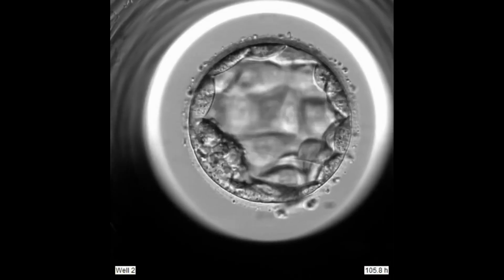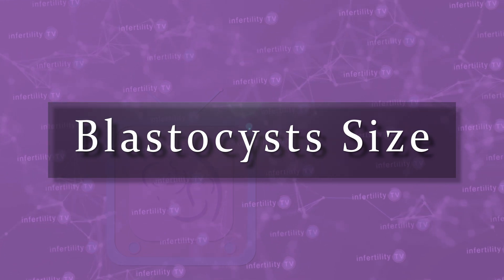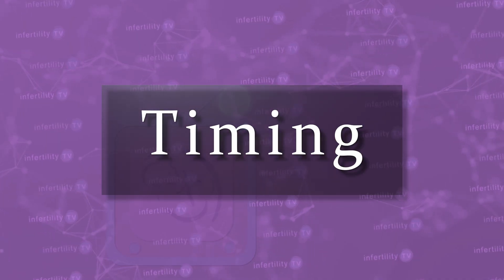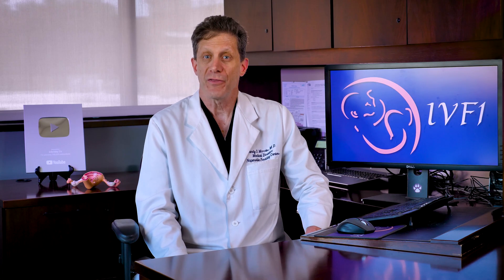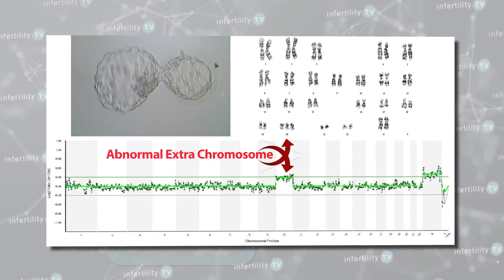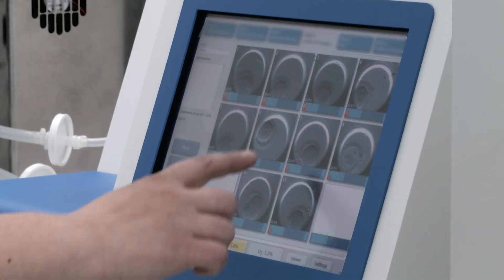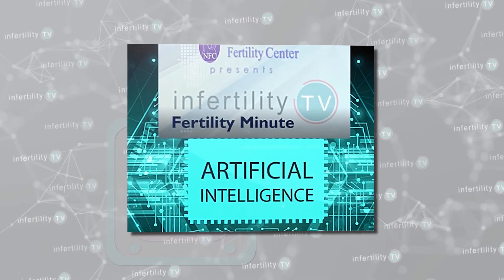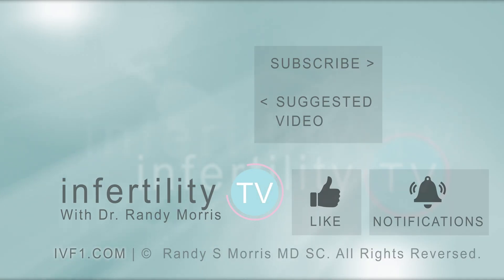IVF Expert: Do embryo grades predict IVF success?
Can you pick an embryo that is most likely to produce a live birth simply by looking at it under a microscope? Sounds like an easy question to answer but the reality is far more complex. Dr Randy Morris MD-The BOARD CERTIFIED IVF expert discusses how blastocyst embryos are graded and whether these grades help predict IVF success.

Chapters:
0:00 Introduction
0:19 What are IVF best practices in 2021?
0:50 How are blastocysts graded?
1:50 Problems with grading blastocysts
2:20 Grading may not be predictive for live birth
3:07 Chromosome abnormalities still occur in nice looking embryos
3:50 Grading "normal" embryos may not help
4:05 Do time lapse incubators help predict the best embryo?
5:00 Can artificial intelligence predict the best embryo?